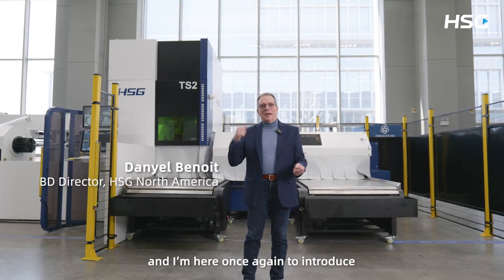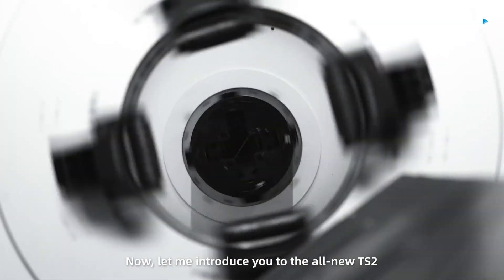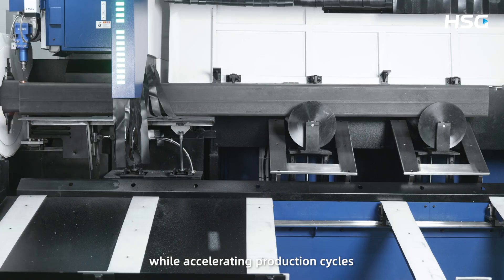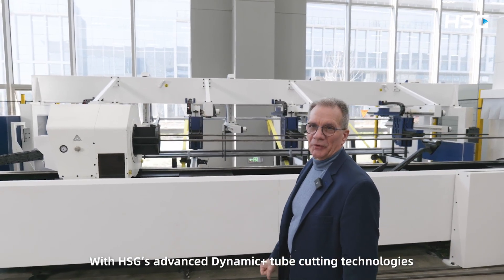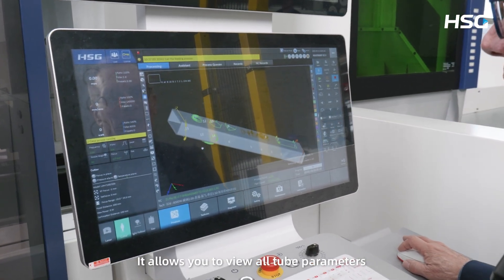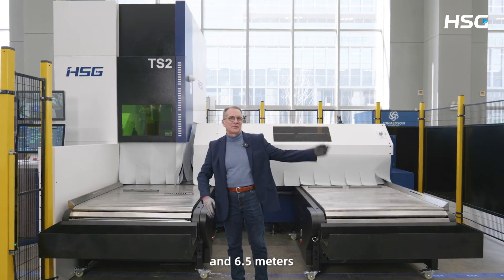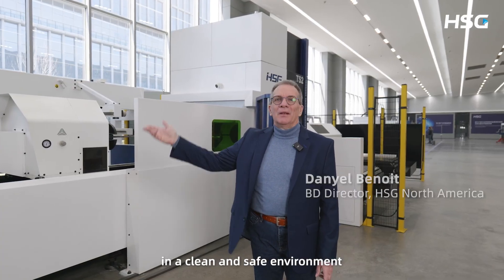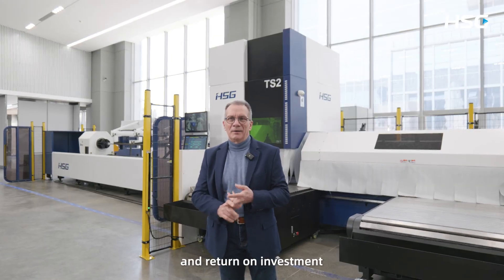The All-New TS2: Your Secret Weapon in Tube Cutting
Looking to boost production and cut costs? The TS2 is engineered for today’s metal fabricators who demand more—from automation to accuracy, from speed to ROI.

🔹 High-Precision 3D Cutting
 Supports bevel cutting and complex geometries with clean edges and high repeatability—ideal for structural, architectural, and fabrication industries.
🔹 25-Second Automatic Loading
 With stage or bundle loader options, the TS2 completes full tube loading in just 25 seconds—minimizing idle time and operator intervention.
🔹 HSG DYNAMIC+ Cutting Technologies
 Smart functions work together to keep every cut stable and precise—automated tube support, self-adjusting chucks, smooth unloading, and accurate weld seam detection.
🔹User-Centered Operation
Equipped with independent HTN nesting software which supports direct import of Sldprt and PRT format parts, reducing format conversion steps.
🔹Versatile & Scalable
 Processes round tubes up to Ø273 mm and open profiles such as H-beams,L-beams,and U-beams. Available with 3 m, 4.5 m, or 6.5 m unloading sections.
🔹 Backed by Global Support
 HSG offers reliable lead times and a responsive international service network to ensure uptime and efficiency in production.

🔗 Ready to cut smarter?
 Join Danyel Benoit, BD Director at HSG North America, in our full demo and explore how TS2 brings precision, speed, and automation to tube cutting.